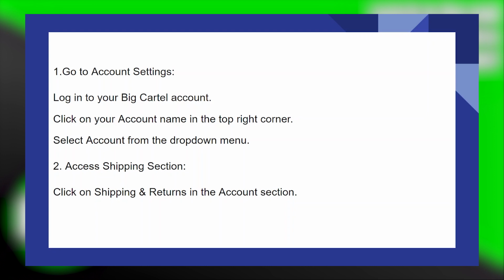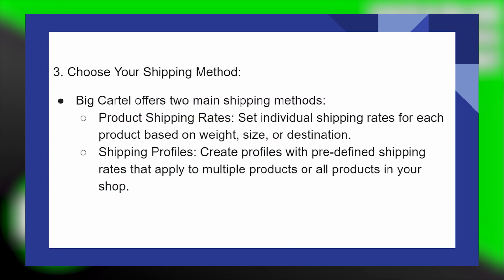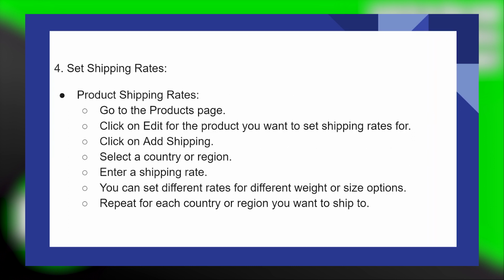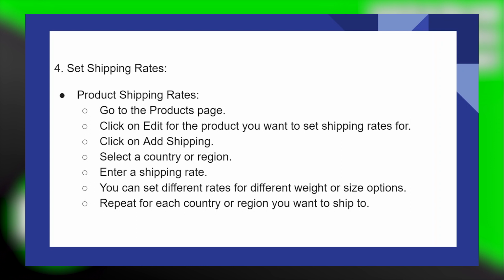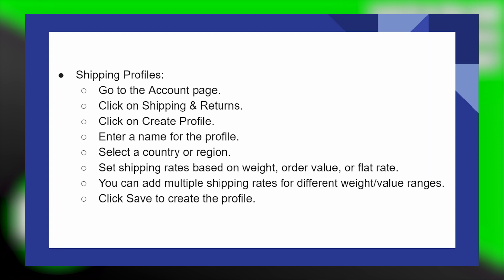HOW TO ADD SHIPPING ON BIG CARTEL 2024! (FULL GUIDE)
Welcome to our comprehensive guide on "How to Add Shipping on Big Cartel." If you're an e-commerce enthusiast seeking seamless shipping integration, you're in the right place. In this video, we'll walk you through the step-by-step process, ensuring you master the art of shipping management on your Big Cartel store.

0:00 INTRO
0:04 TUTORIAL